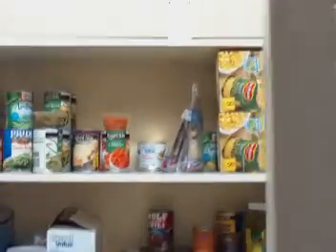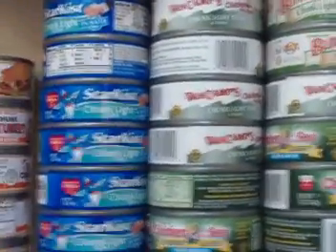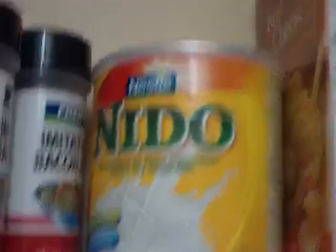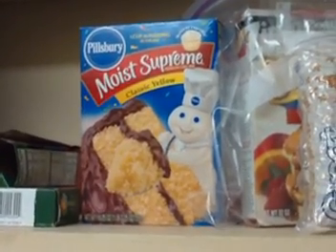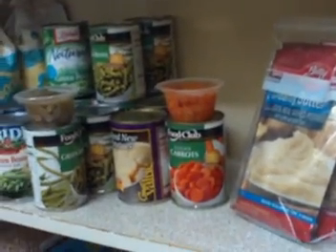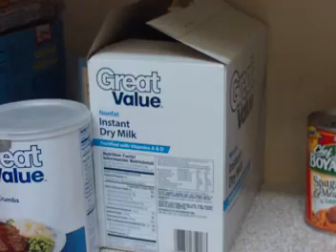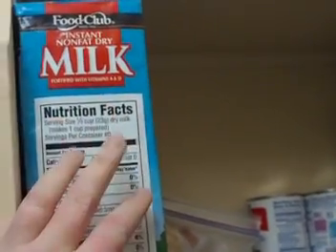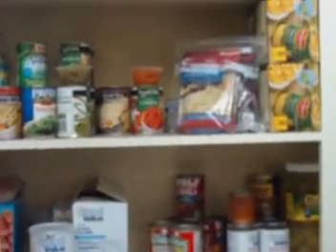Kitchen "pantry" Food storage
tour of our food preps that we have in our "pantry" in the kitchen.  It's really our washer/dryer area, but we use the storage for food storage.